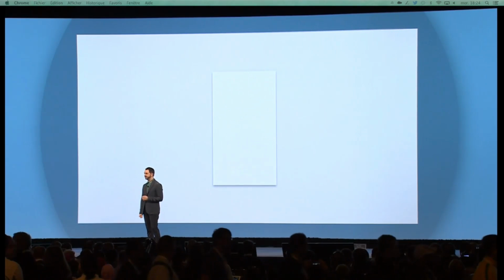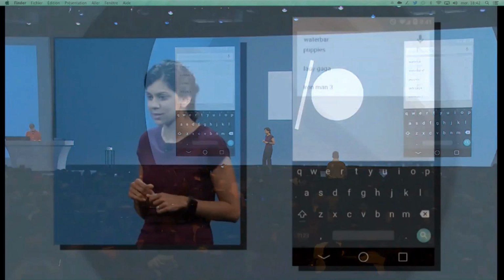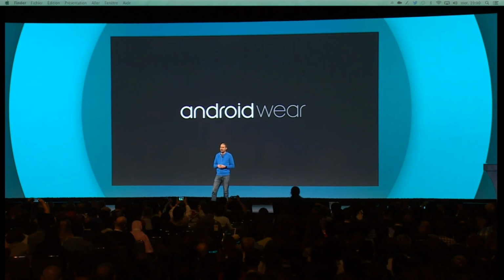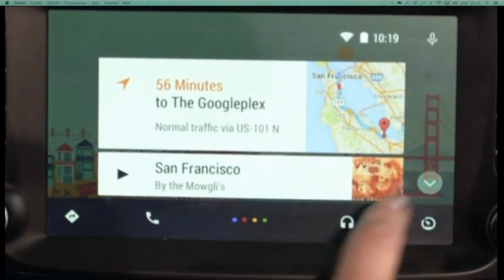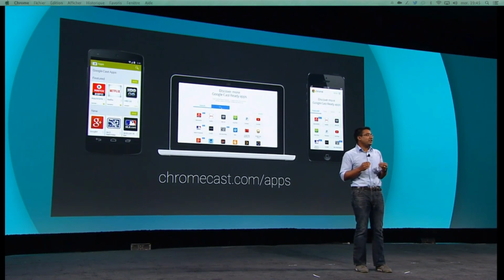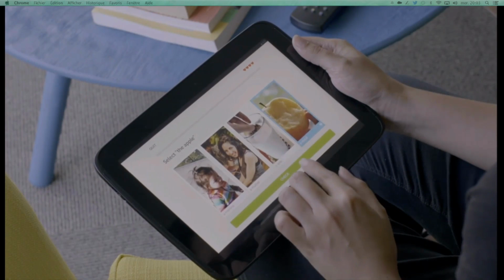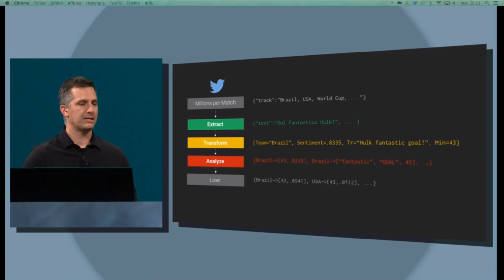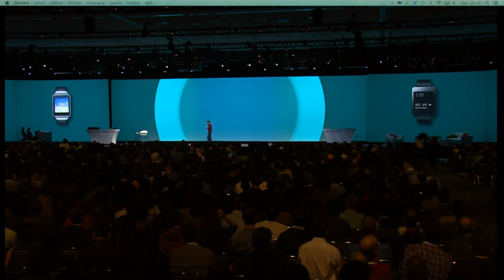Google I/O 2014 - Keynote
Voici le live en direct de la conférence de Google I/O 2014.